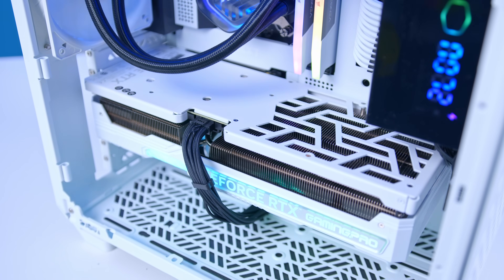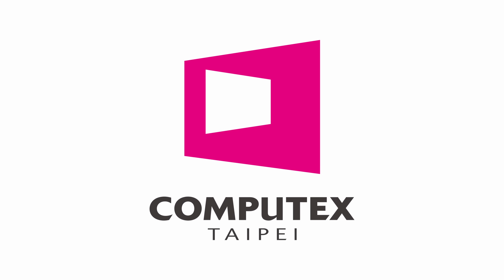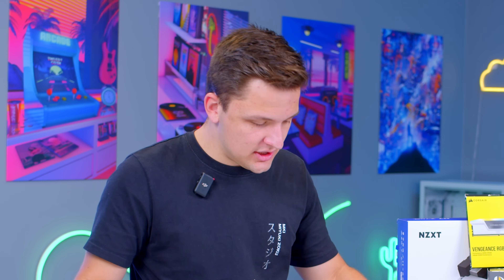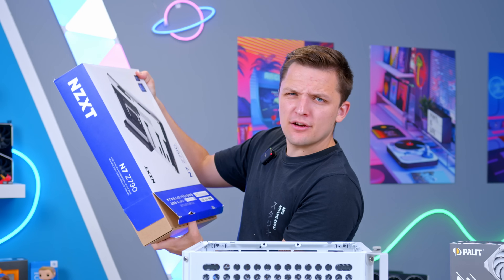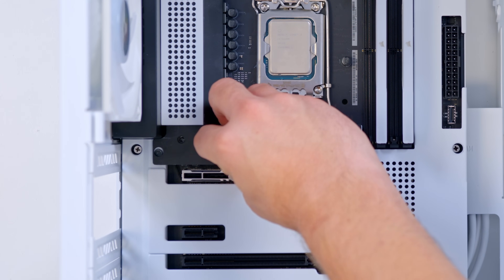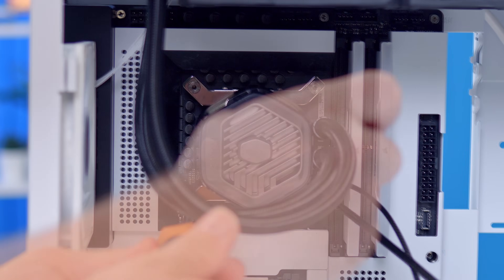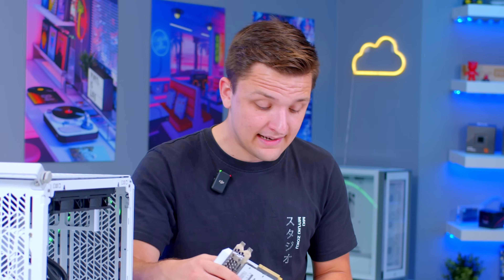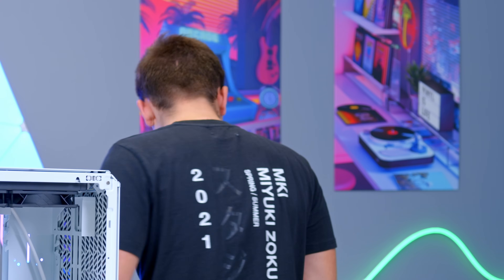Awesome $2000 Gaming PC Build 2023! 👀 [All-White Build!]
Amazon (Global) [PAID LINKS]:
GPU: TBC
PSU:

Full Parts List:
CPU: Intel Core i7 13700K
CPU Cooler: Cooler Master MasterLiquid 240 Atmos
Motherboard: NZXT N7 Z790
RAM: Corsair Vengeance RGB DDR5 32GB (White)
SSD: Samsung 990 PRO 2TB
GPU: Palit RTX 4070 Ti GamingPro White
Case: Cooler Master QUBE 500 FLATPACK
PSU: Cooler Master XG PLUS 850 Platinum

0:00 Intro
0:59 Case
3:51 Motherboard
4:27 CPU
4:47 RAM/SSD
5:20 CPU Cooler
6:48 GPU
8:33 PSU
9:17 Montage!
9:40 Apex
9:56 MW2
10:07 WZ2
10:24 Starfield
10:38 Hogwarts
10:48 Fortnite